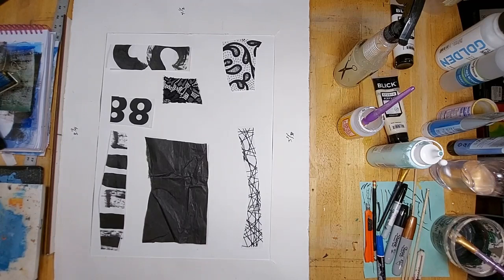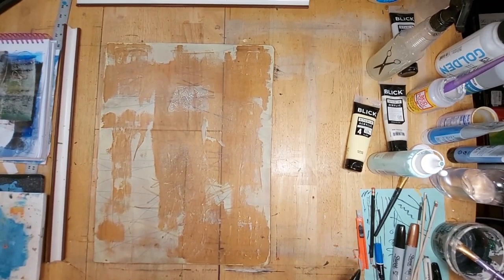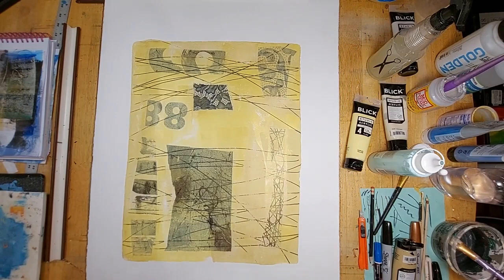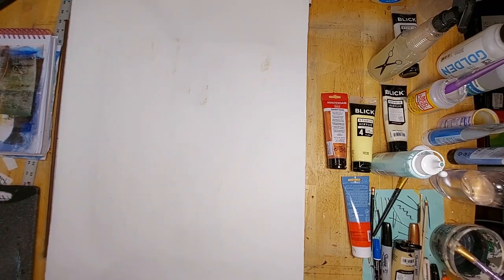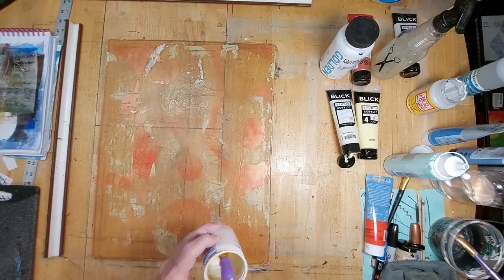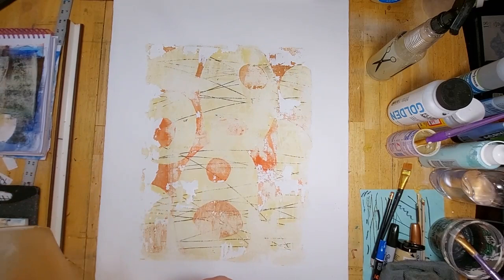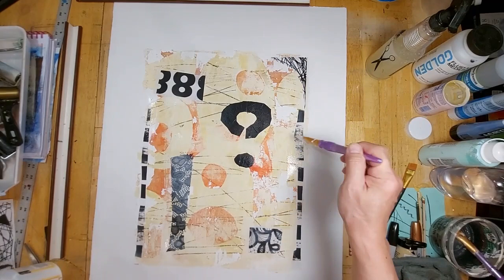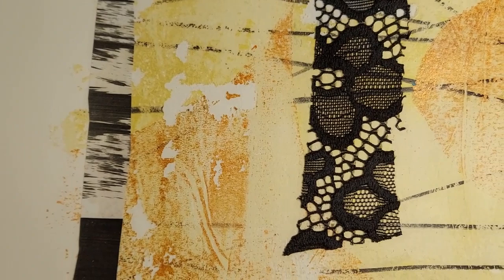saving a torn print with collage